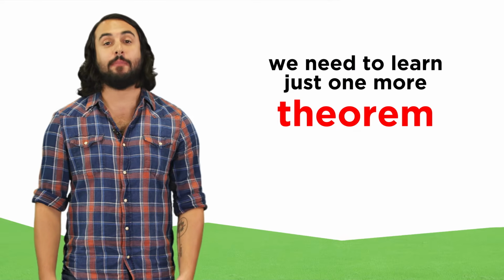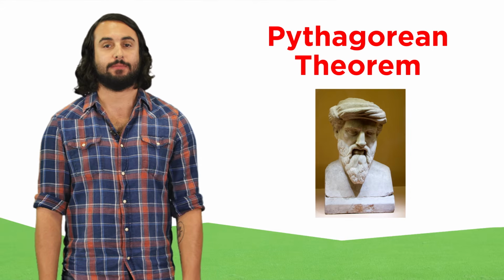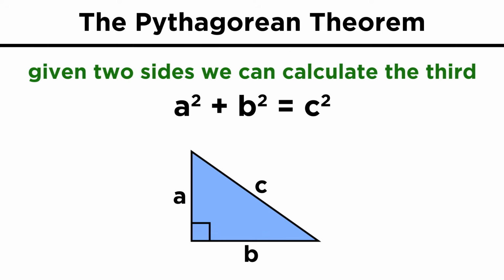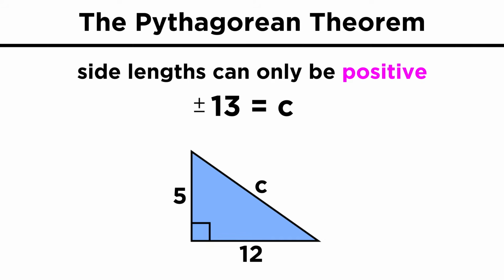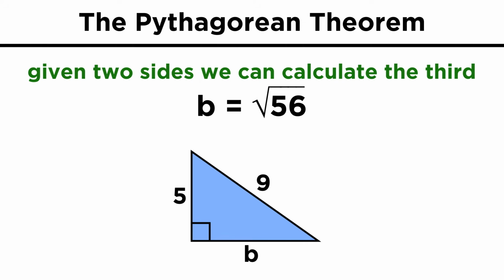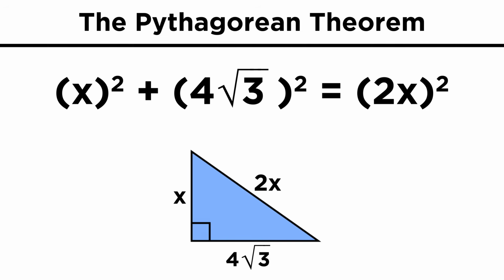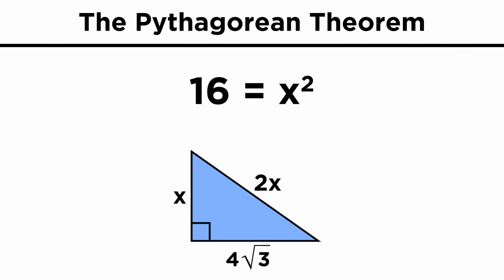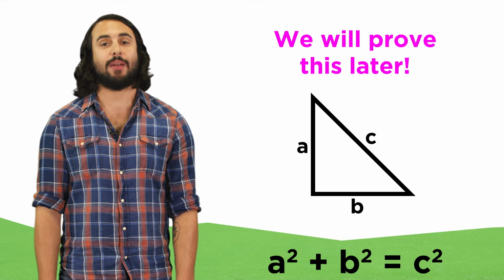The Pythagorean Theorem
This one is famous! And super ancient. We aren't sure if old Pythag was the first to come up with it, but if not, he arrived at it independently of anyone prior, and his name is associated with it. It's quite nifty when you really think about it. Take a look!